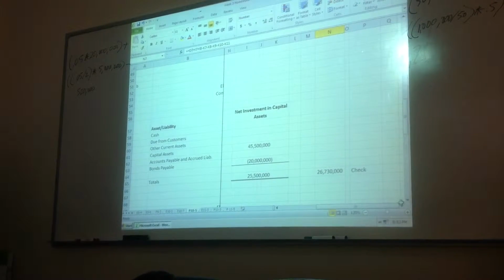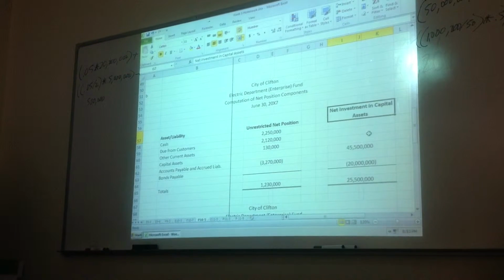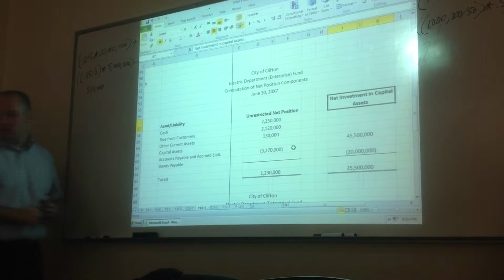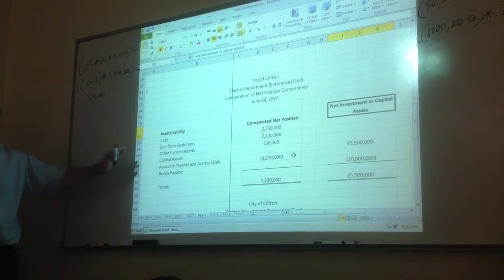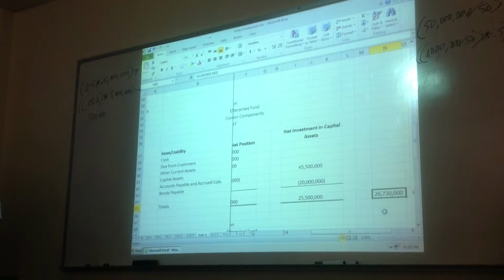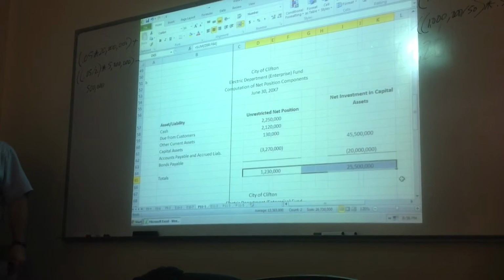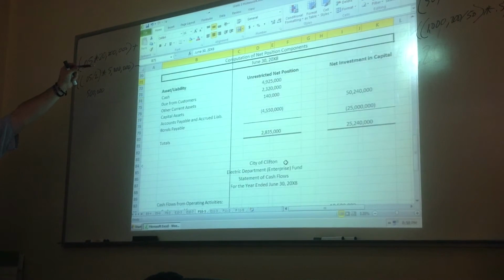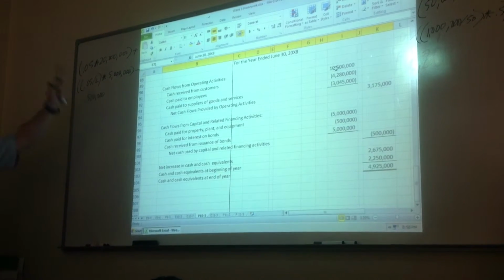P10-5 part 4